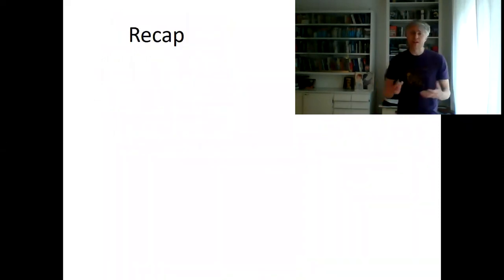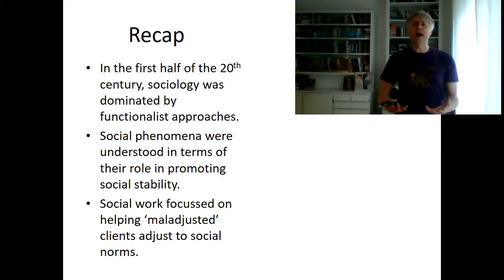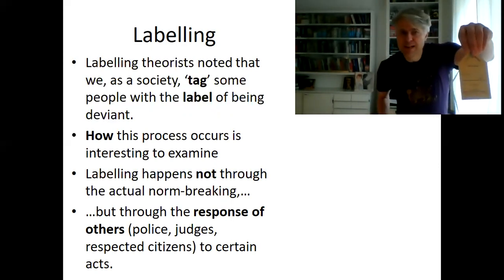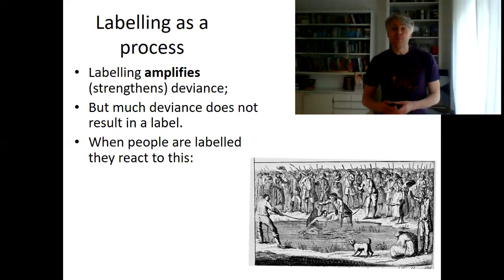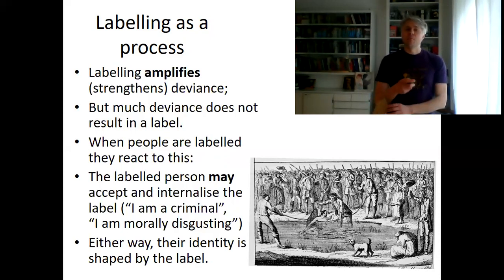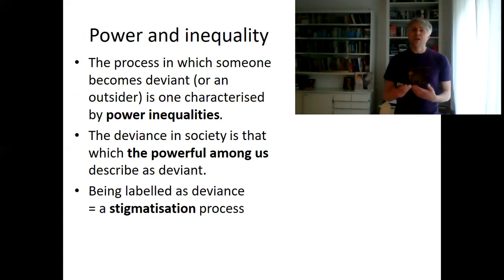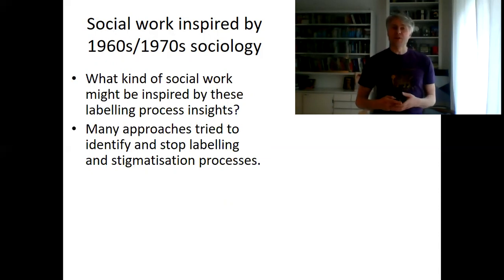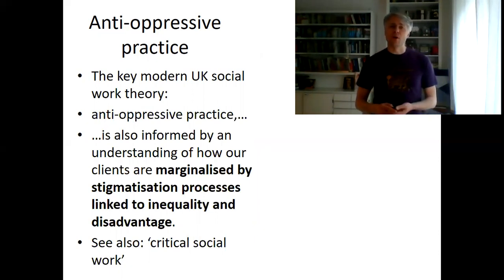Crime and punishment 3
Crime and punishment, Contemporary social issues, week 8 unit 8 video 3

This talk was originally recorded for social work students in Gävle, Sweden.
Magnus Frampton teaches social work and English for specific purposes (social work) courses. He is author of the English-language introductory remote learning book/ebook, ‘European and International Social Work’, Beltz/Juventa 2018.

T-shirt: I’ve got to get better quality video, so you can see these T-shirts properly. This is Joseph Arthur & The Lonely Astronauts. I guess we are all lonely astronauts this spring.